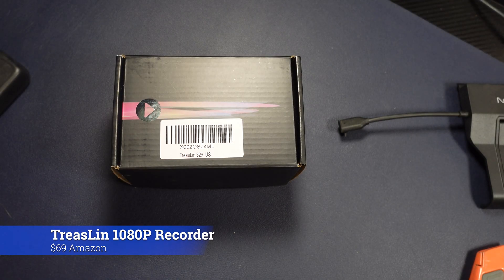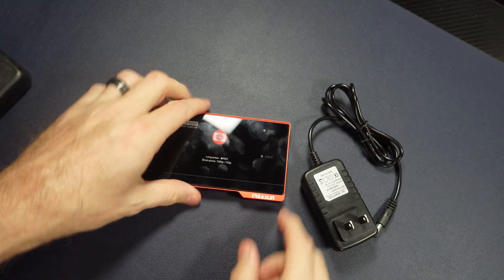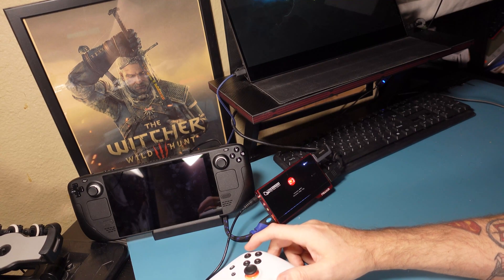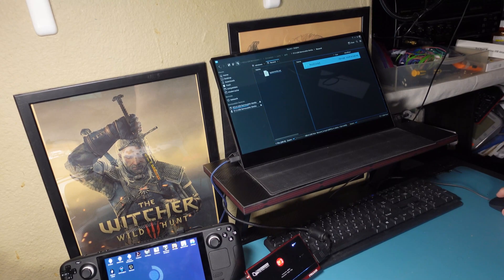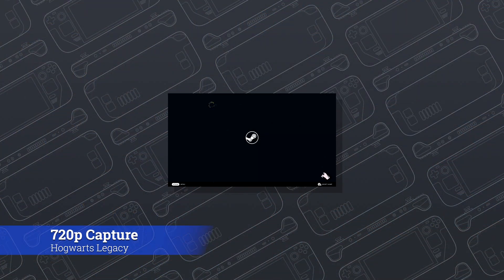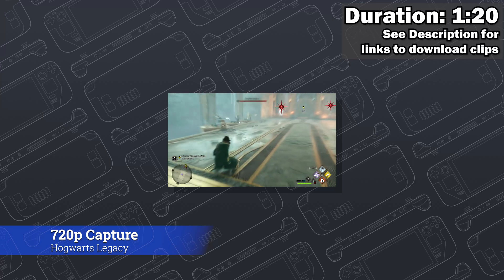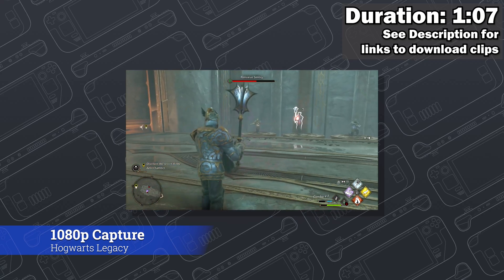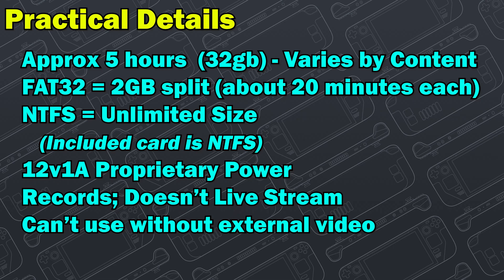1080p External "No PC" Capture Device (Capturing with Steam Deck)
A very common request on Reddit is some way of capturing game play video on the Steam Deck without using an external PC.

Sure you could try to juggle OBS with screen capture and all that (which isn't as easy as it sounds on the Deck) or just plug this box between your Steam Deck and TV/monitor and hit the button to record.

We'll unbox, set it up, test 720p and 1080p modes, show test footage, discuss the tech specs of the box and go over some of the shortcomings.

It is really cool to be able to play, capture and upload right on your Deck!

NOTE: This product appears to be discontinued and the review video was left up for historical purposes.  At the time of this update, a few were available on eBay.

Chapter Jumps
00:00 - Intro
00:16 - Bumper
00:26 - Unbox and Requirements
02:02 - Plugging into the Steam Deck
03:20 - 720p Capture Test
03:55 - Playback the video on Deck!
04:57 - Getting 1080p to Work / Troubleshooting
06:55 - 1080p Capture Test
08:08 - Watching 720p playback
09:28 - Watching 1080p playback
10:35 - Device Technical Specs
11:25 - Practical Details / Gotchas
12:23 - Closing Thoughts